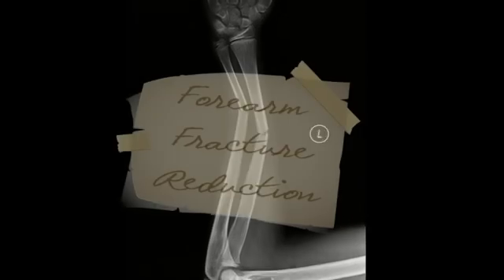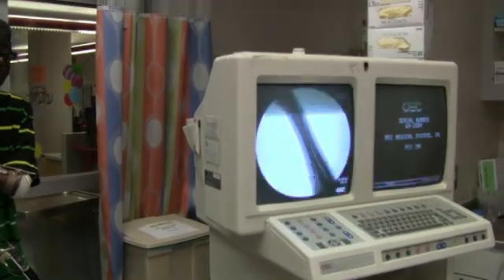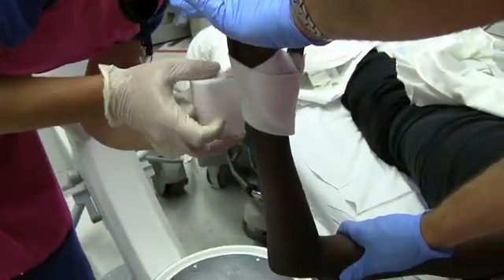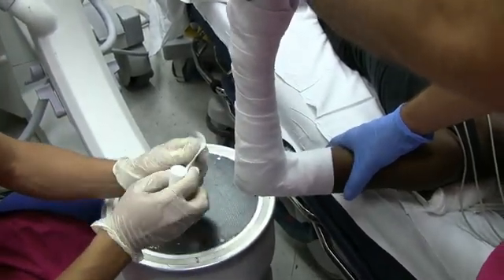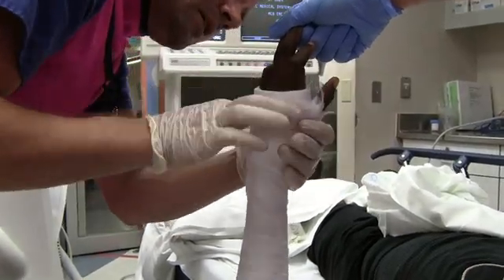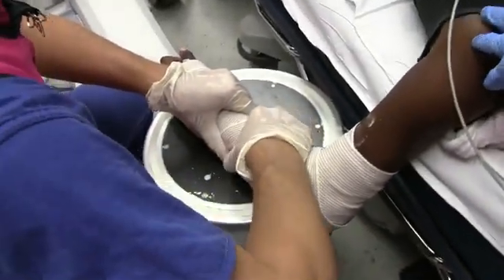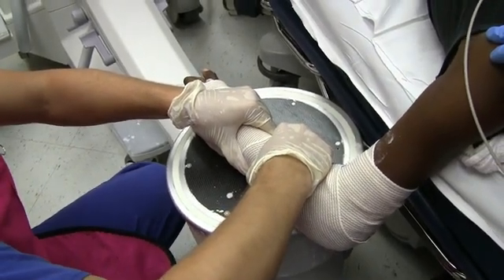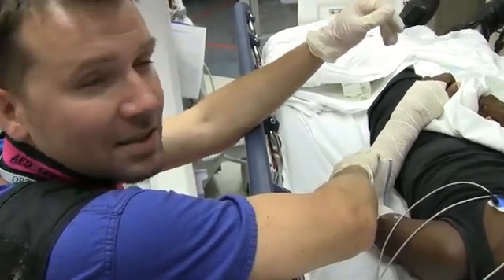Forearm Fracture Reduction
This video demonstrates the reduction and splinting of a severely angulated forearm fracture in a 10 year old boy.